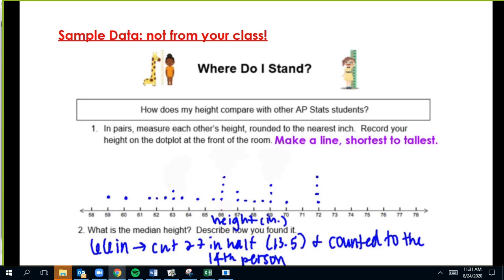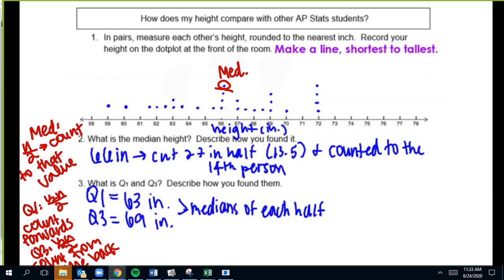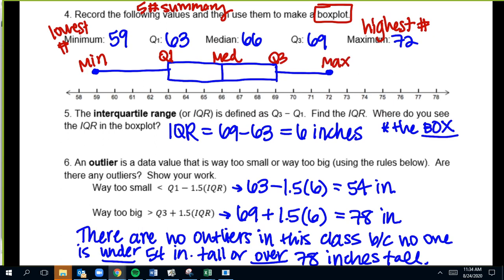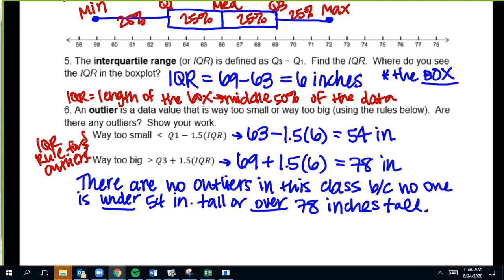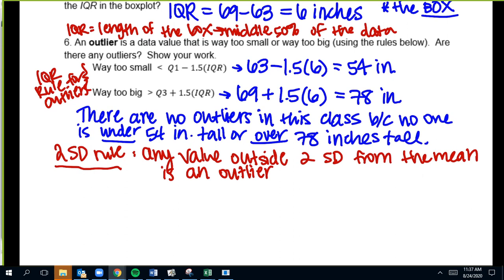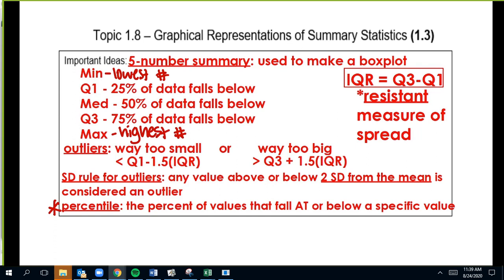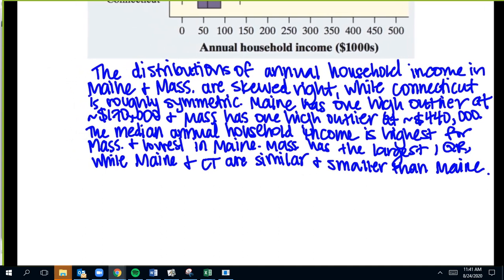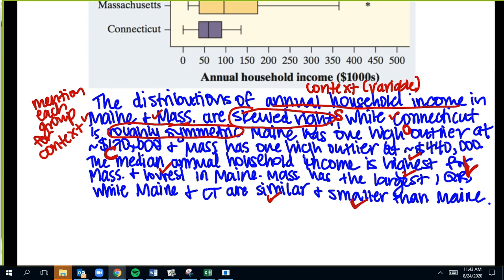U1D04 - Quantitative Data (Boxplots)